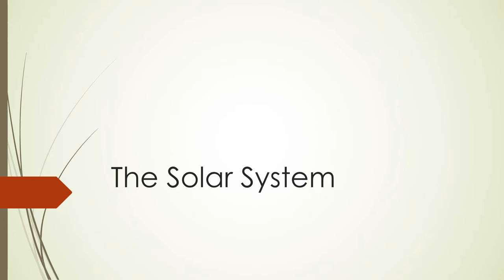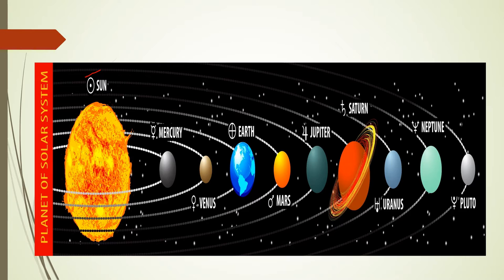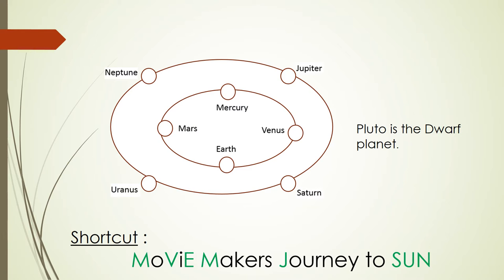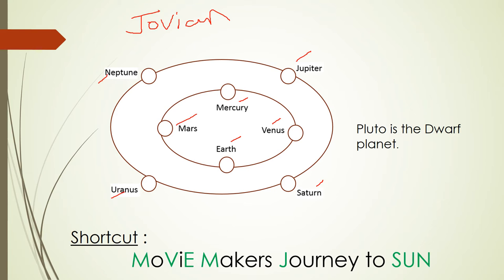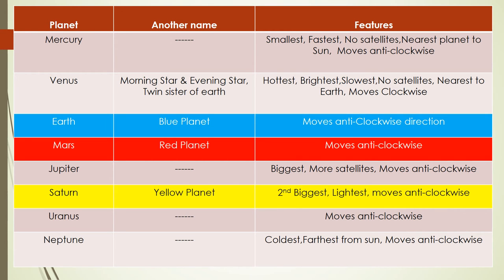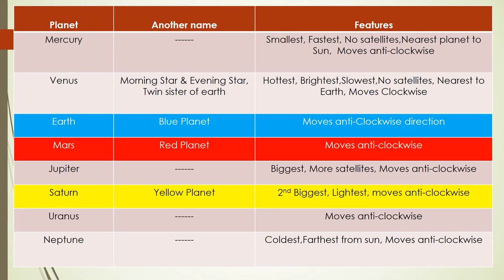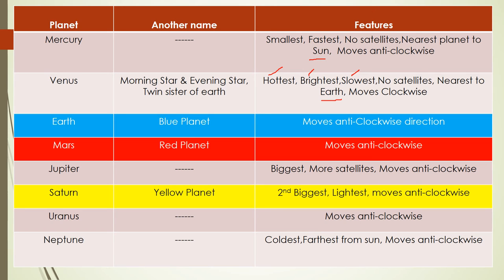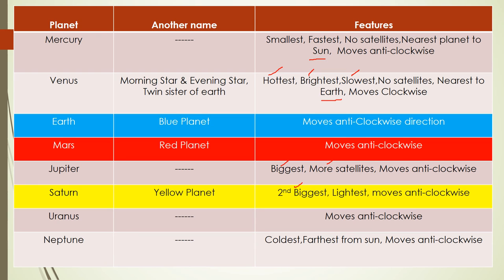Planets in the Solar System - Indian Geography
This video describes the solar system , planets and its features with a shortcut to remember .